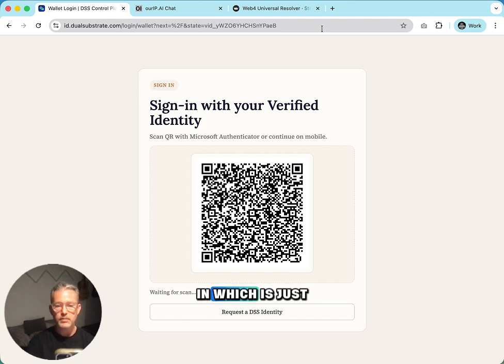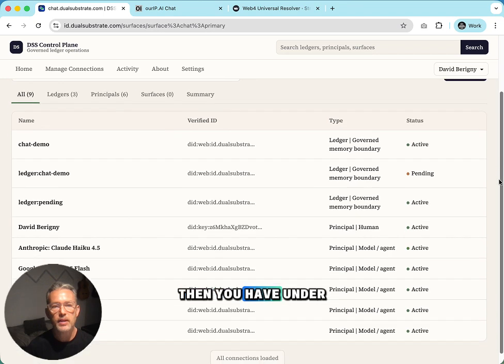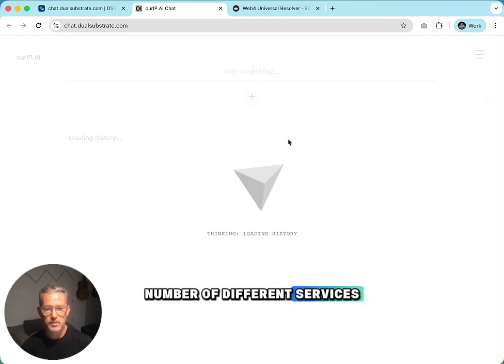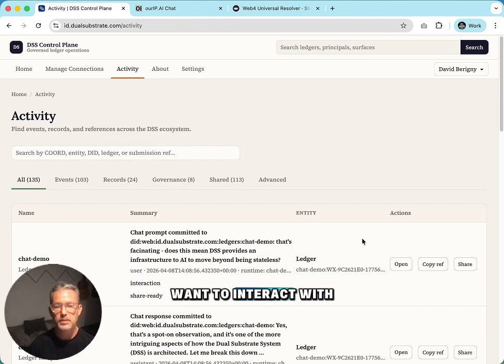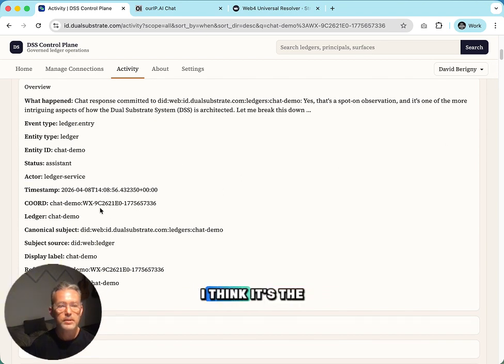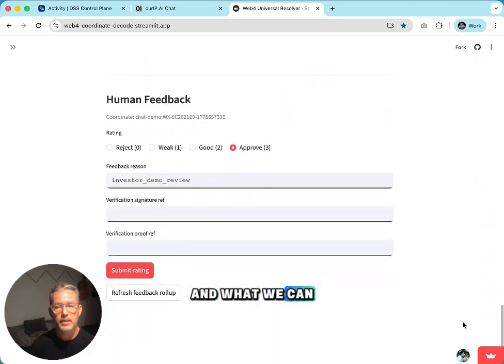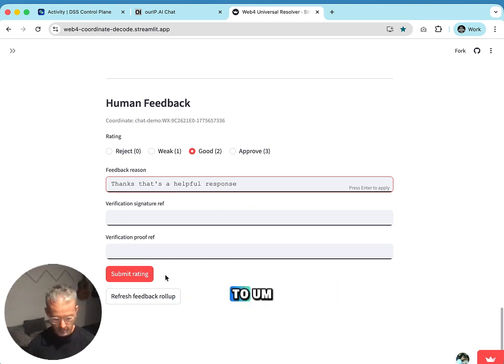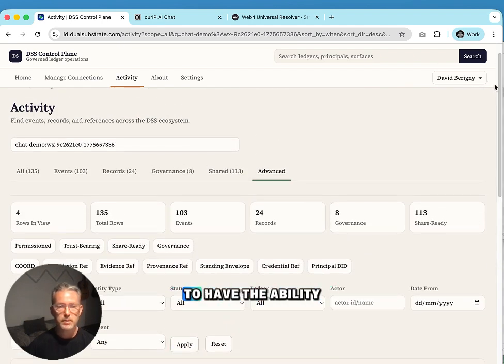Dual Substrate System - DSS Control Plane - Demo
DSS is not just another chat layer. It is the trust, memory, and provenance layer beneath AI. That means all outputs can be traced, inspected, and replayed. Most AI systems can give you an answer. DSS is built to let you see how that answer came to be. The core idea is simple: make AI outputs traceable, attributable, replayable, and governable.